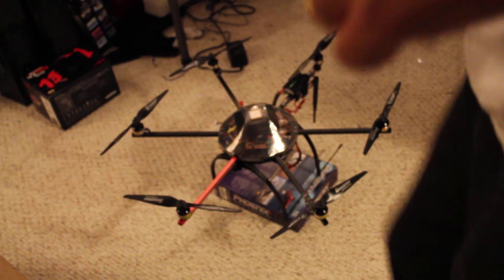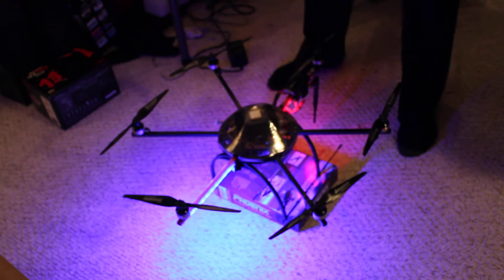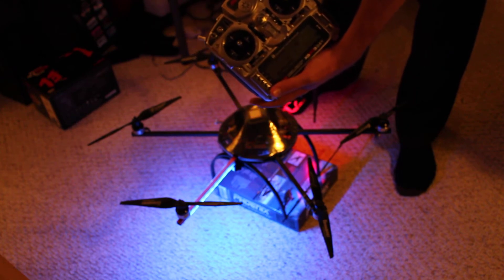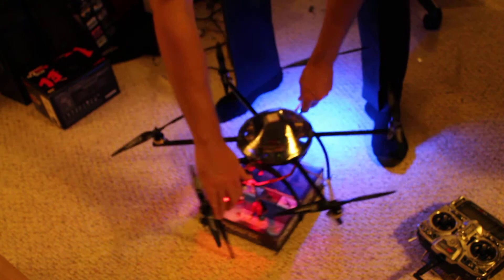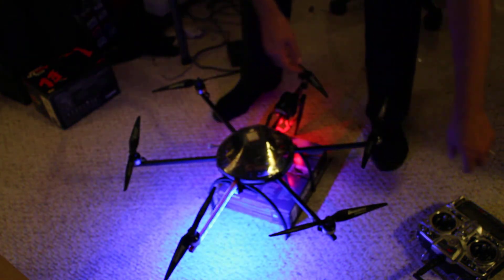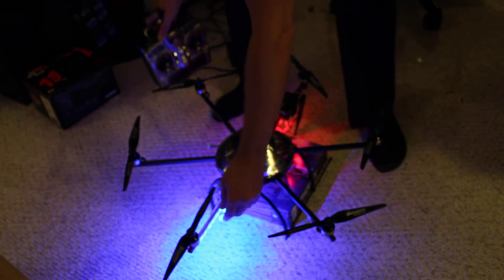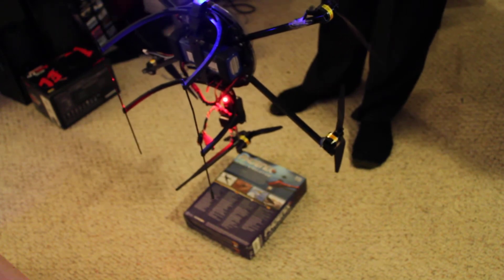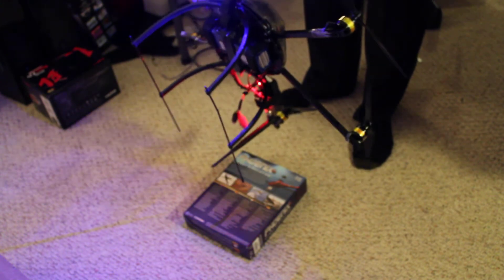Mikrokopter compass calibration -- for Firmware 0.80 or older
I have previously described this calibration as "gyro calibration", but it is in fact calibration of the on-board compass. However, if you have not flown your bird for a while, then this is definitely what you want to do.

To calibrate the gyros, you only need to hold the left stick up and to the left. You must do this before the motors will start.

Two other things you will want to do on a bird that has not been flown in a LONG time are:
1) Re-calibrate 'level'. Set the MOTORS (all four of them) as level as possible and then hold the left stick up-and-right. You will hear a beep. You really want to get this right, because this is the 'attitude' that the bird will always try to return to, so if it is off even by a few degrees, then you will find that the bird wanders a bit.
2) Plug in the battery and just let it sit outside for a while. The battery will last quite a while with the motors not running. Doing this will re-charge the GPS's battery, while also letting the GPS rebuild the satellite almanac. Some very strange behavior will be realized if you lose GPS lock while flying!!

Please note that if you have upgraded to the latest firmware, the compass calibration process has changed dramatically AND the bird is FAR more reliant upon the compass in the latest firmware version. If this is the case, let me know!